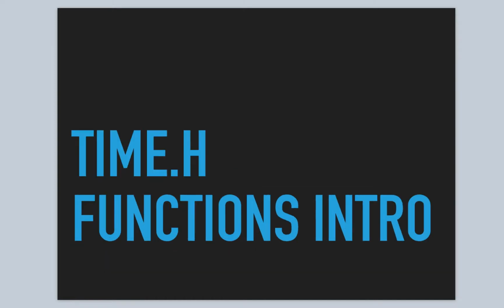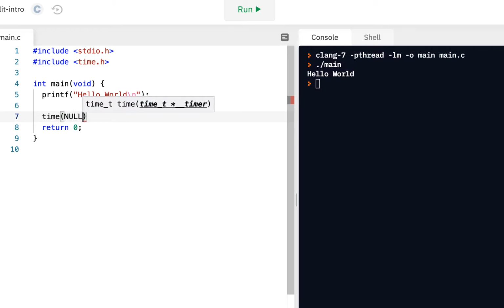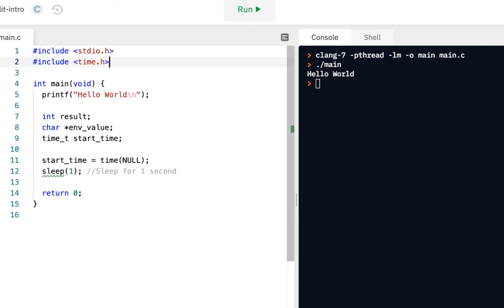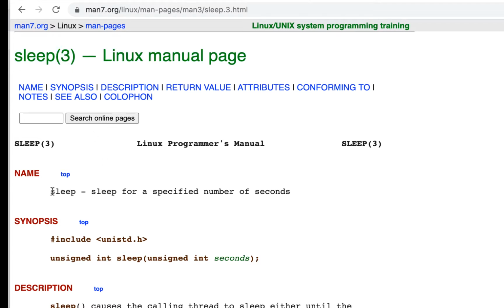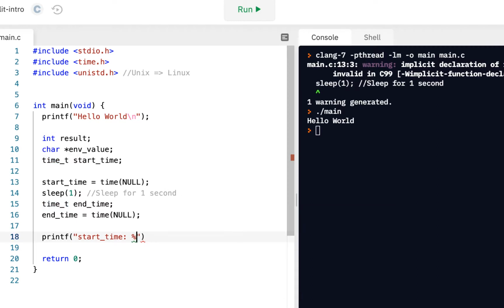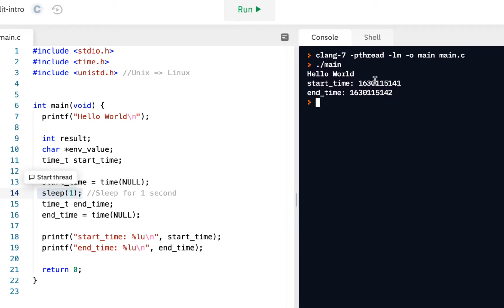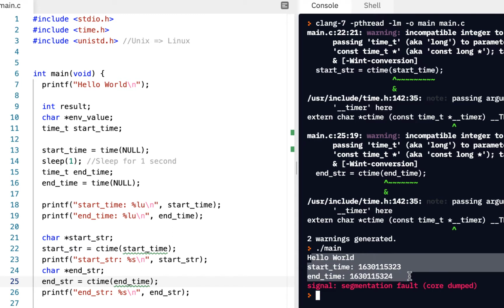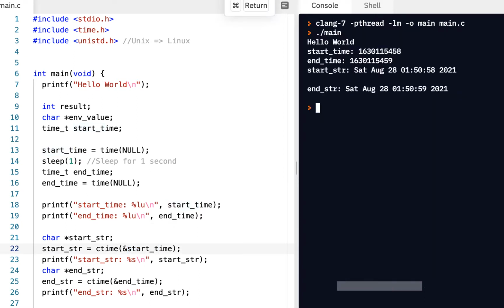C Programming Skills Using Replilt: time.h Intro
Here you will learn about time.h functions time() and ctime(). You will also learn about the unistd.h sleep() function.